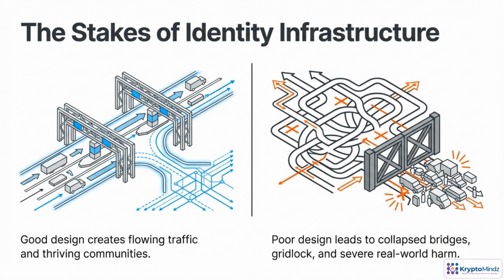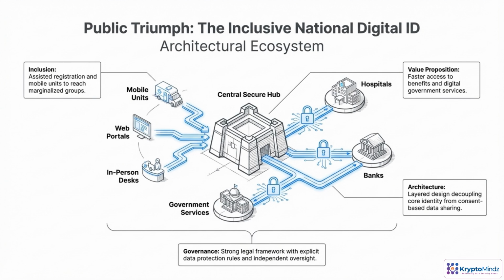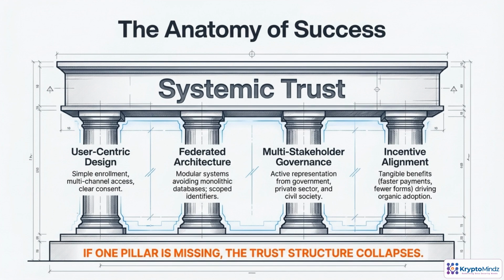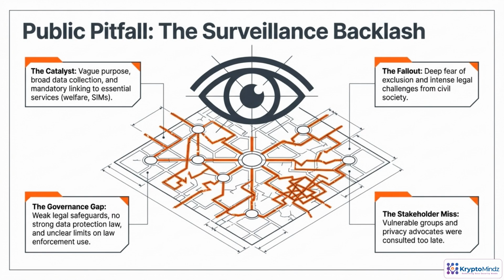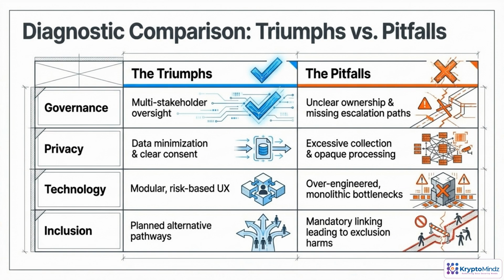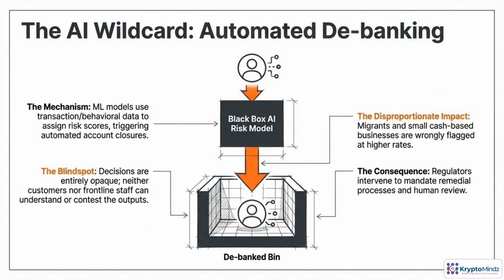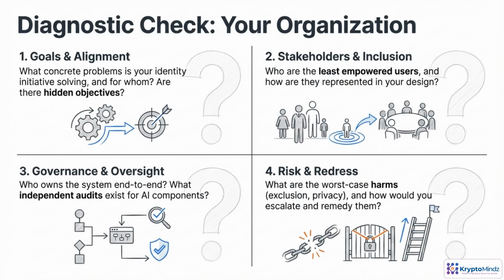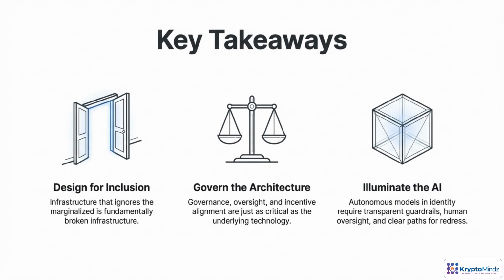Designing Trusted Digital Identity Systems: From Theory to Practice | Module 5.2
Digital identity can fuel growth and trust—or create risk, backlash, and exclusion. In this module, we move from theory to practical methods for designing secure, privacy-preserving, compliant, and user-centric digital identity systems.

Explore how identity programs perform across government, fintech, enterprise security, Web3, and cloud-native environments. You’ll learn:
- A six-dimension lens for evaluating digital identity systems: goals, stakeholders, risk, adoption, technology, and governance
- How national ID backbones, consent-based data sharing, and layered access can improve security and inclusion
- Risk-based authentication strategies that balance fraud prevention, user experience, KYC, and conversion
- How identity infrastructure can support systemic trust rather than isolated point solutions
- Governance patterns involving law, oversight, data protection, and power balancing
- How identity choices affect security, regulation, and business outcomes across cloud, blockchain, and application stacks

This video is part of a broader learning track covering Data Security, Blockchain Security, Application Security, Cloud Security, DevSecOps, and Digital Identity, including SSI, Verifiable Credentials, DIDComm, and Zero Trust. Organizations can also engage KryptoMindz for project discovery, platform development, advisory, implementation, architecture reviews, workshops, and customized corporate training.